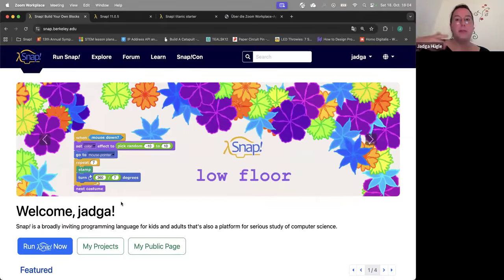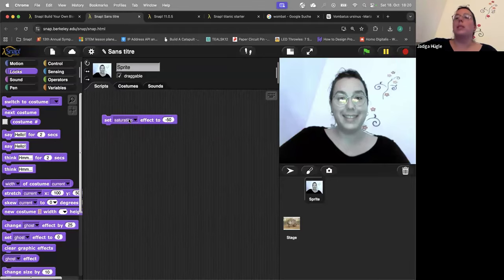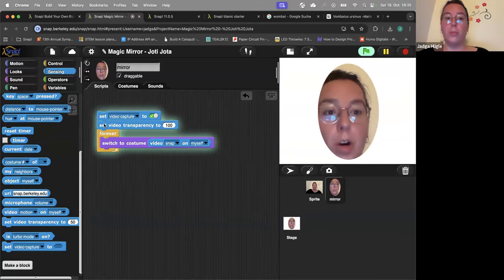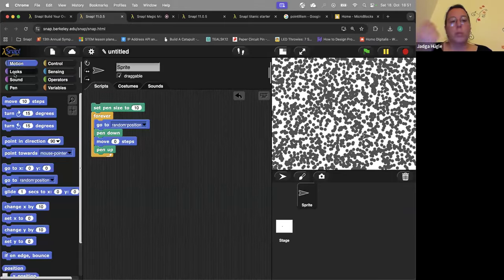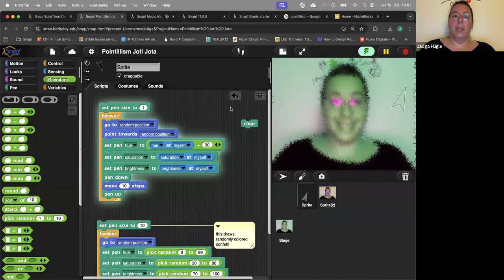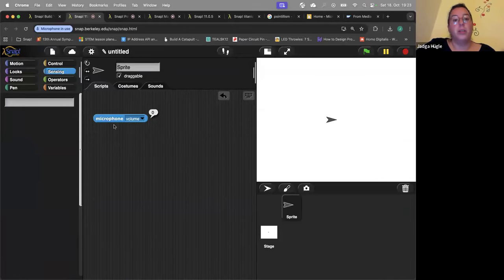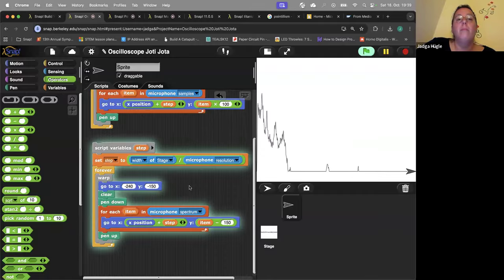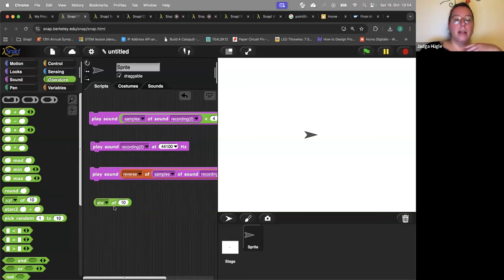JOTA-JOTI 2025 Webinar: From Media Computation to Data Science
Ever thought about turning your voice into a musical instrument? Or making your sunset photos even more epic than the actual vacation? Or maybe you’d like to explore Big Data in a way that is fun and creative? You’re in the right place. Welcome to the sunny side of computer science!

Media Computation is about using pictures, music, text, and videos to create exciting, beautiful, and unique projects. While making cool things, you will also learn programming skills and how to work with large sets of data.

And the best part? The same tricks you’ll use to edit, remix, and generate media can also be applied to other real-world data, like environmental information, to uncover patterns and insights.

Join us to explore the world of data.